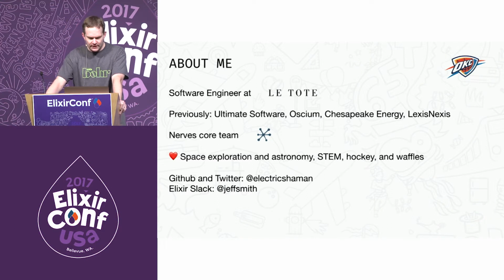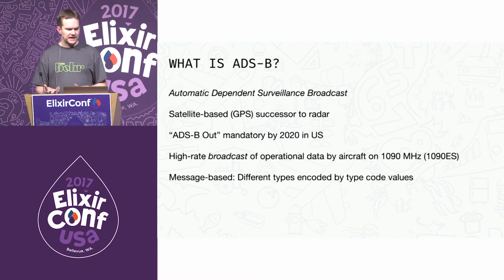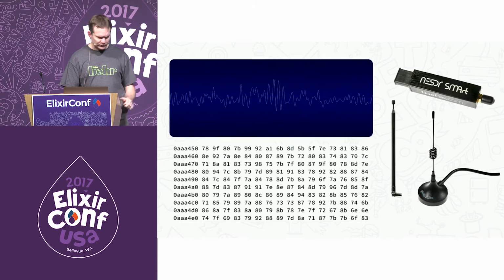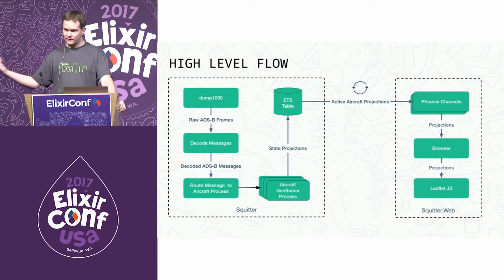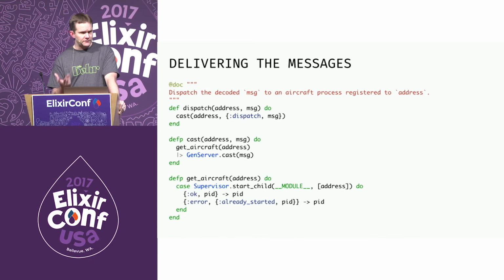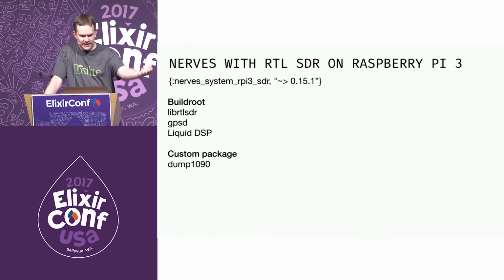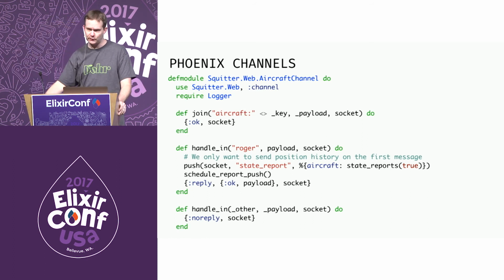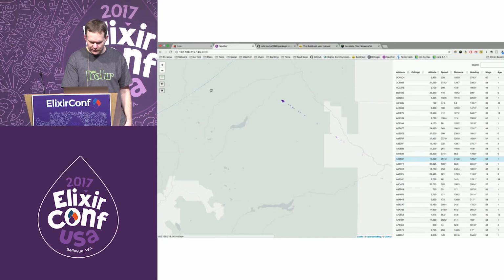ElixirConf 2017 - Keep an Eye on the Sky with Nerves and Phoenix - Jeff Smith